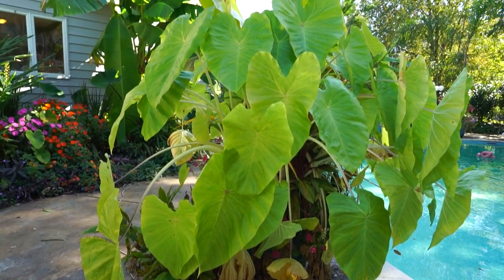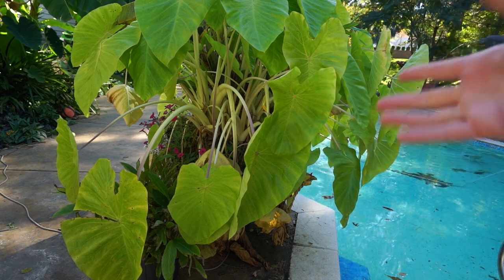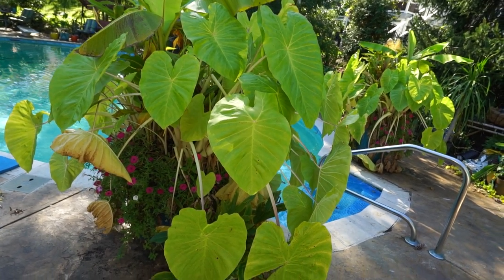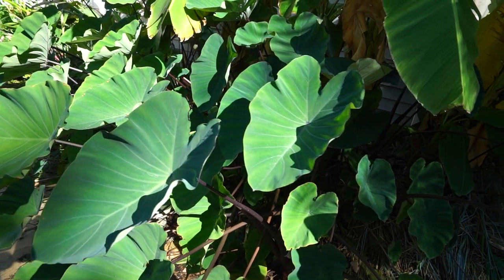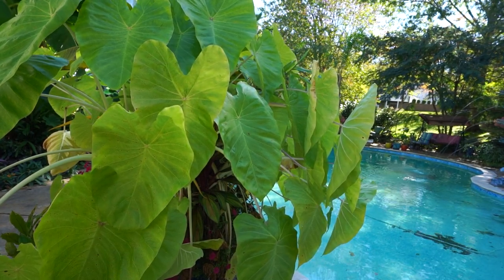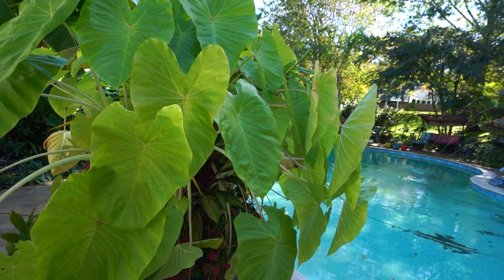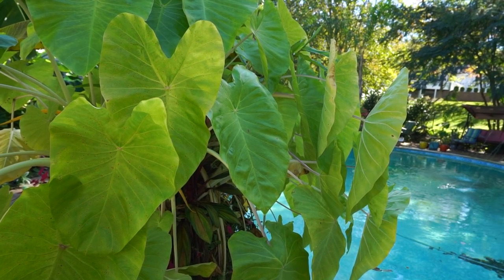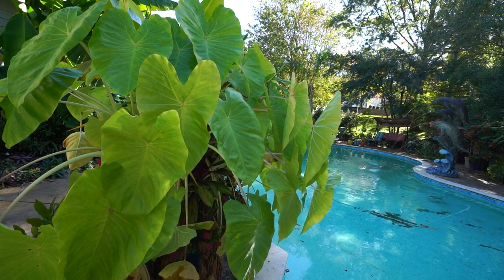Colocasia Care Tips || How to Grow Elephant Ears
Some tips on how to grow colocasia. I get asked frequently about how i grow alocasia and how I grow colocasia, so here's a quick video talking about it. Growing elephant ears is pretty simple outdoors, rich soil that stays moist, fertilize during the growing season and give them plenty of light. Growing colocasia indoors is a different story, we can talk about that another time.

Timestamps / Chapters
0:00 Intro
1:50 Watering colocasia
2:35 colocasia small leaves
3:00 Fertilizing Colocasia
3:17 Soil ph
4:00 nutrient deficiencies
4:42 Colocasia Tubers
5:00 Propagating Colocasia

Gardening Supplies
GE LED 32 watt Grow Light PAR 38